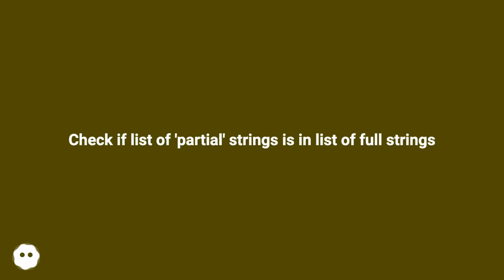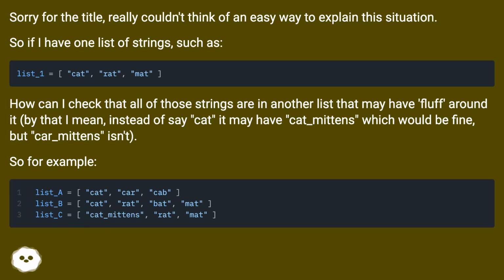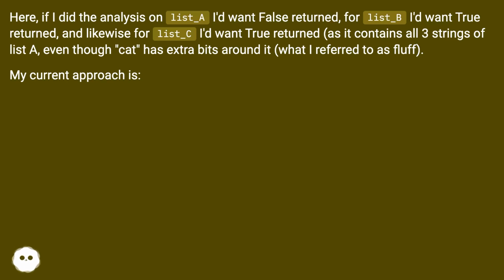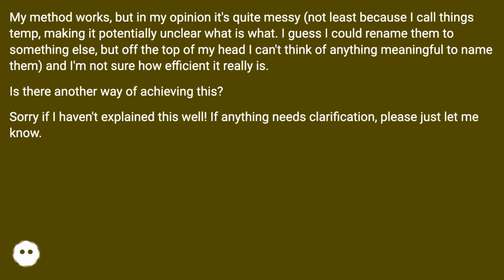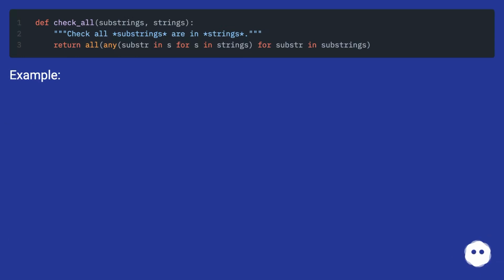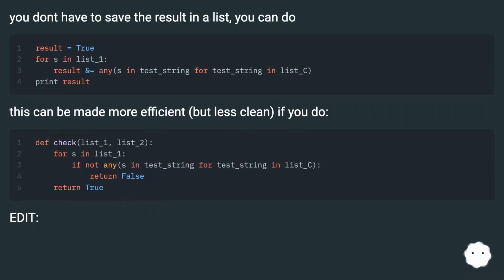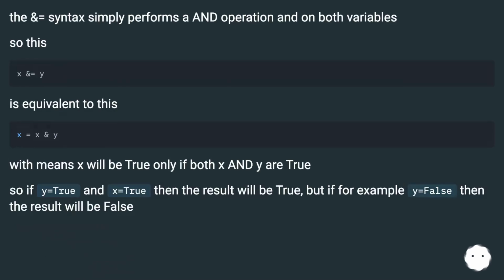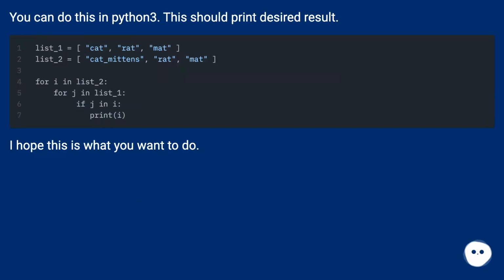Check if list of 'partial' strings is in list of full strings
Chapters
00:00 Check If List Of 'Partial' Strings Is In List Of Full Strings
01:43 Accepted Answer Score 4
01:58 Answer 2 Score 2
02:41 Answer 3 Score 0
02:48 Answer 4 Score 0
03:02 Thank you